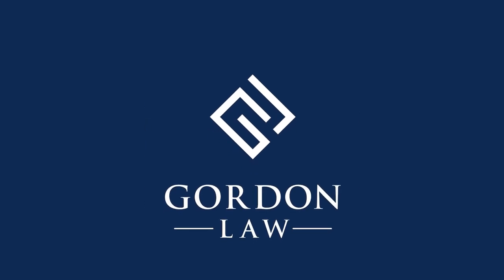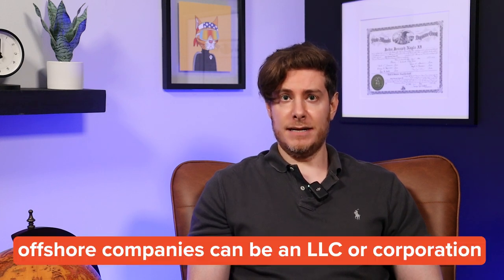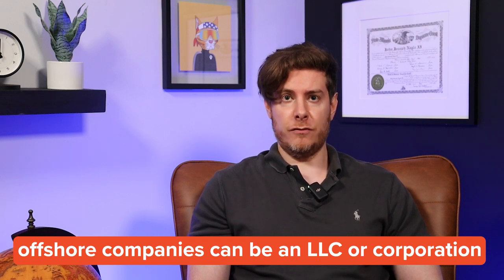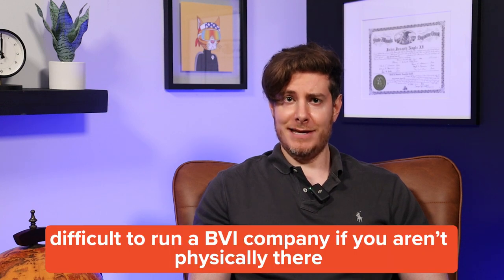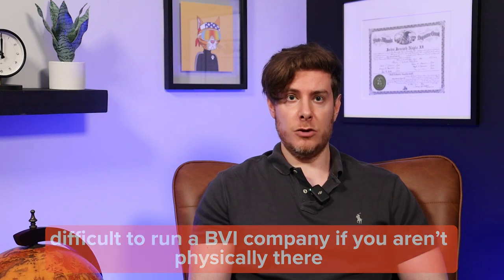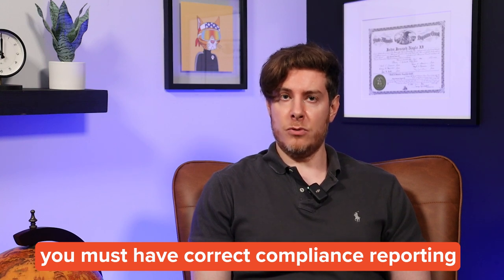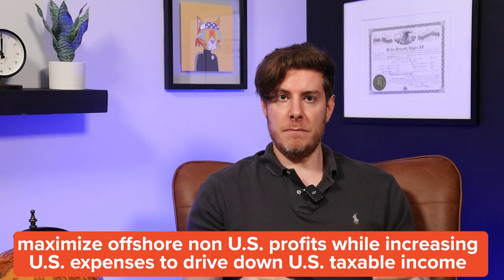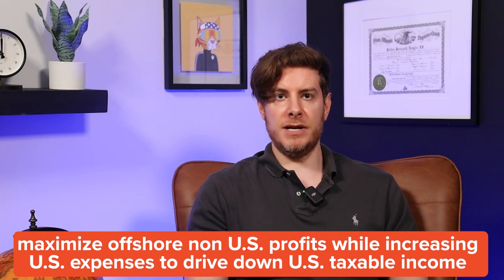British Virgin Islands Business: Key Advantages & Drawbacks of Going Offshore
Are you considering forming an offshore company in the BVI? Dive into this comprehensive guide where we unpack the key advantages and challenges of BVI offshore business. From the attractive tax benefits and robust asset protection to the regulatory hurdles and compliance complexities, we cover it all.

British Virgin Islands not for you? Try Puerto Rico!

00:00 Introduction
00:27 What's an Offshore Company?
01:00 Benifits of a BVI Company
01:25 Risks of a BVI Company
02:17 US Taxes and Offshore Business
03:10 Puerto Rico

The information contained in this video, as well as any linked articles, videos, or posts, is intended for general informational and educational purposes only. This information is not a comprehensive treatment of the subject matter covered and is not intended to provide legal advice. Viewers should not rely upon any information contained within for legal advice, and should seek legal advice before taking any action with respect to the matters discussed herein.

Commenting or interacting with this video does not create an attorney-client relationship. Messages or other forms of communication that you transmit to Gordon Law Group will not create an attorney-client relationship and thus information contained in such communications may not be protected as privileged or confidential.

This material may be considered an attorney advertisement.